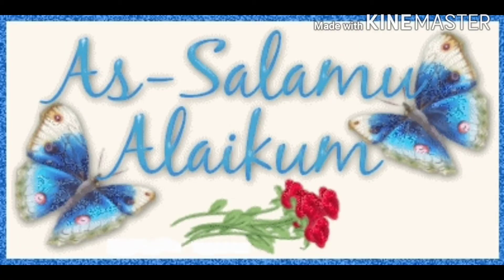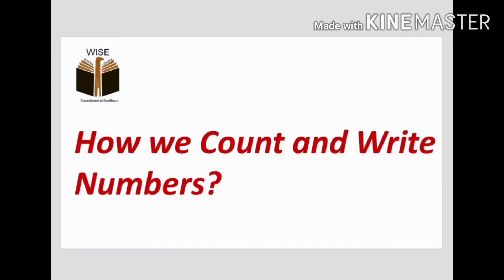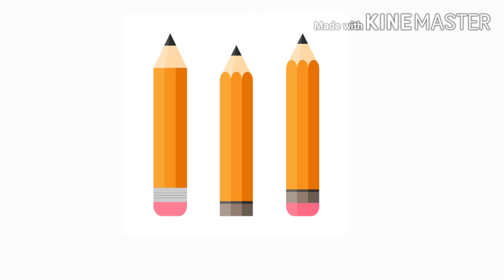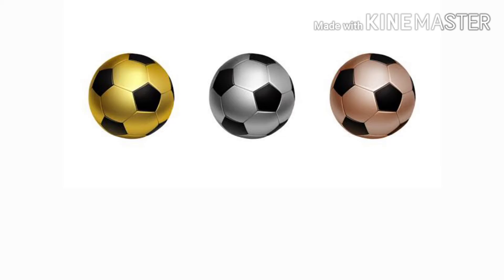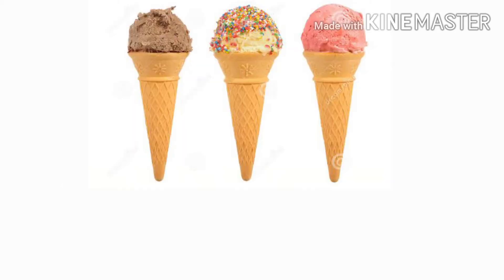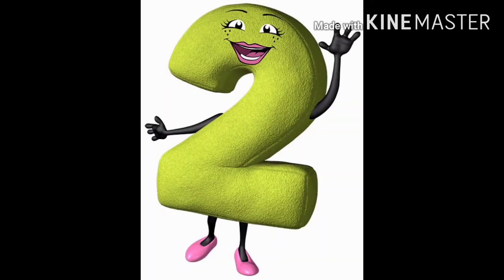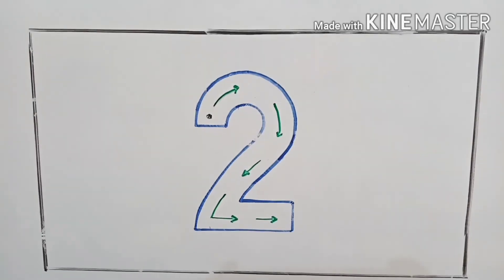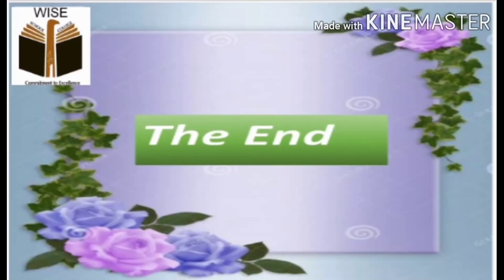Introduction of Numbers